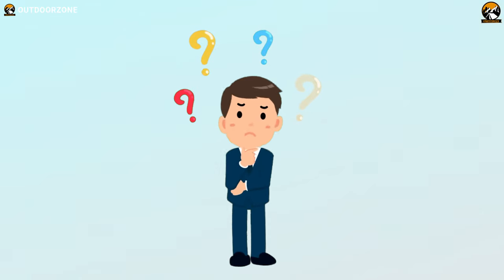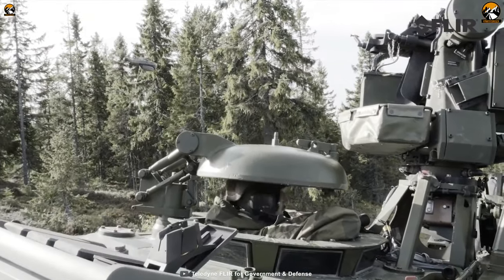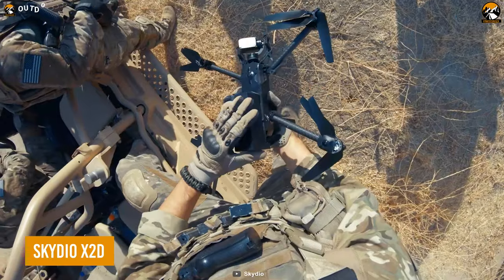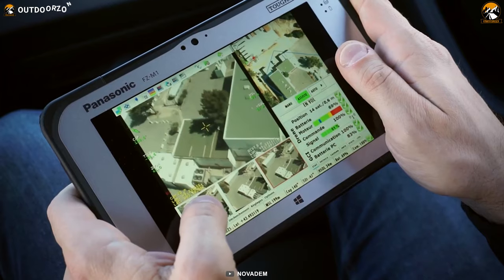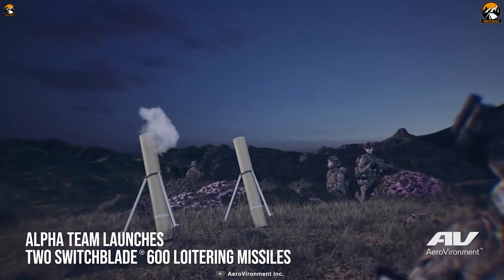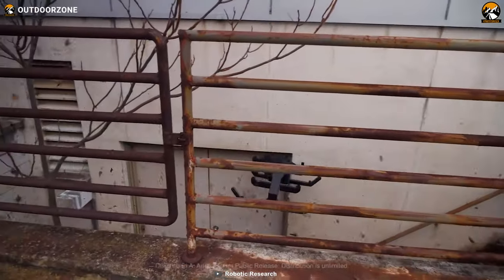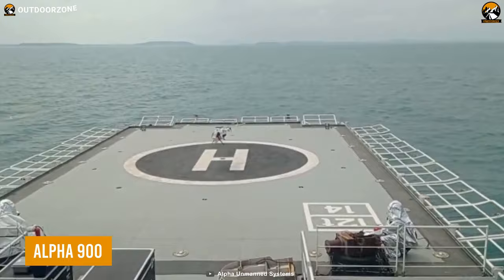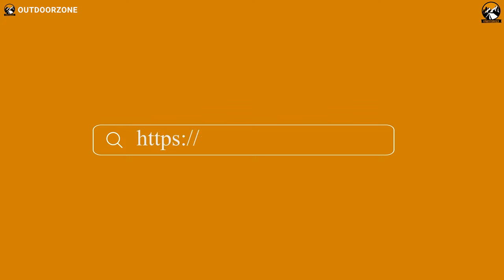Advanced Military Drones That Will Blow Your Mind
Some advanced military drones were mere imagination one day, but in this era of technological advancements, these advanced military drones have become a reality. Hence, our today's video will feature 10 Advanced Military Drones That Will Blow Your Mind.

Advanced Military Drones List:

0:00 - Introduction

00:47 - 10. Teledyne FLIR Black Hornet PRS

01:23 - 9. Anduril Ghost 4

01:57 - 8. Skydio X2D

02:40 - 7. Novadem NX70

03:14 - 6. AeroVironment Puma 3 AE

03:47 - 5. AeroVironment Switchblade

04:19 - 4. Songar

04:51 - 3. Robotic Research Pegasus

05:26 - 2. Parrot Anafi USA

06:01 - 1. Alpha 900